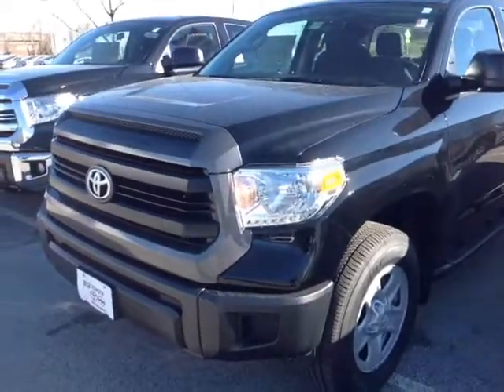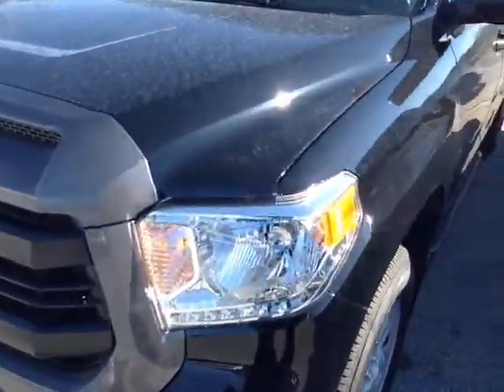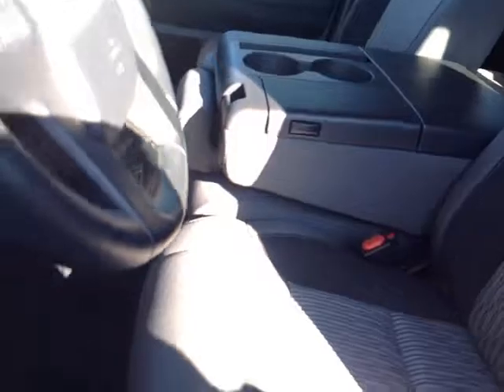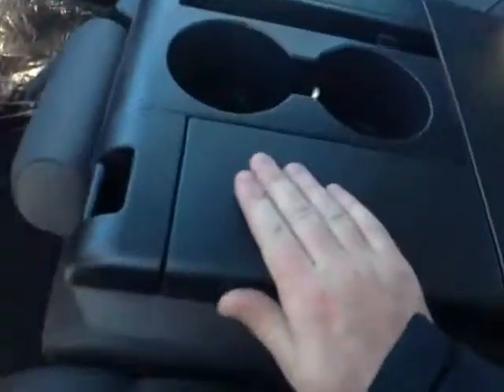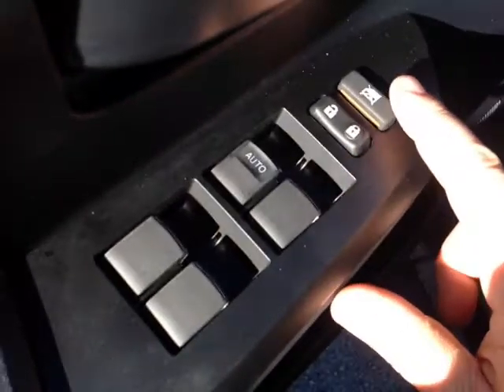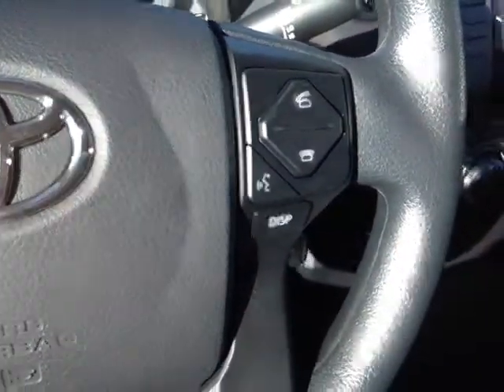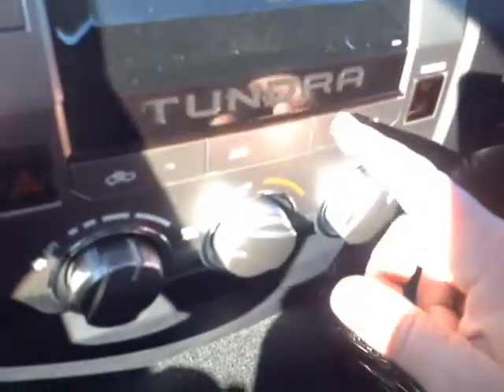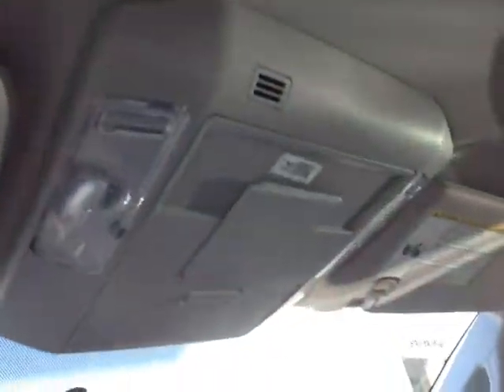New 2017 Toyota Tundra SR 4x4 V8 Double Cab Vehicle Demo from 802 Toyota!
802 Toyota Internet Salesperson, Alex, delivers another personalized customer vehicle demonstration on New 2017 Toyota Tundra SR 4x4 V8 Double Cab with a Black exterior.

2017 Toyota Tundra Truck Overview: The standard features of the Toyota Tundra SR 4.6L V8 include i-FORCE 4.6L V-8 310hp engine, 6-speed automatic transmission with overdrive, 4-wheel anti-lock brakes (ABS), side seat mounted airbags, curtain 1st and 2nd row overhead airbags, driver and passenger knee airbag, airbag occupancy sensor, air conditioning, 18" styled steel wheels, cruise control, ABS and driveline traction control, electronic stability.